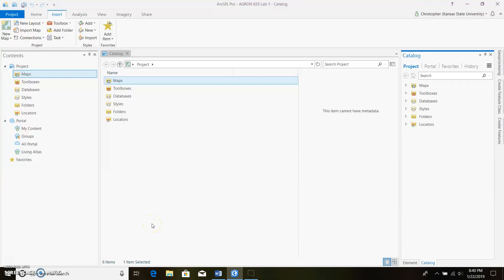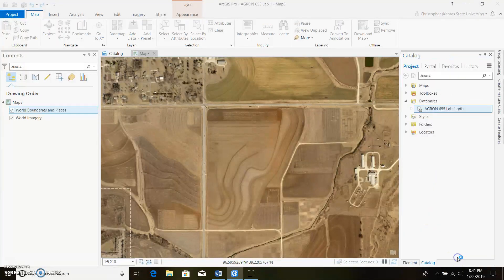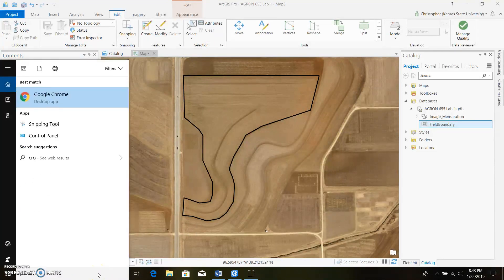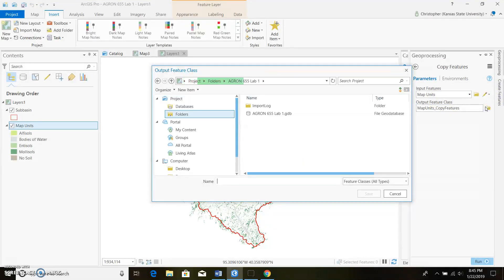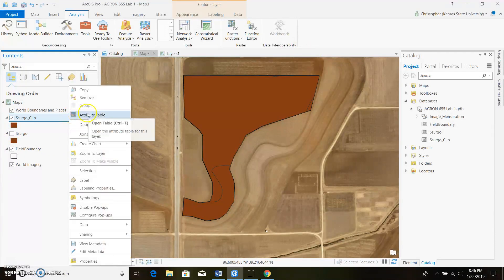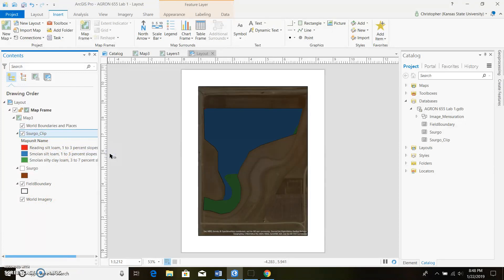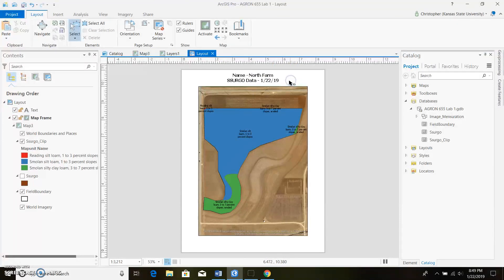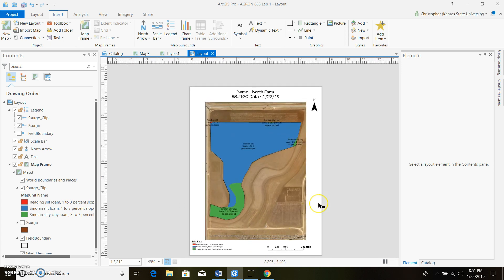ArcGIS Pro: Field Boundaries and SSurgo Data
Video on field boundaries and SSurgo data on ArcGIS Pro.  My apologies for the bad audio.